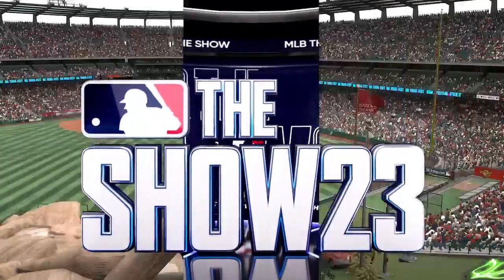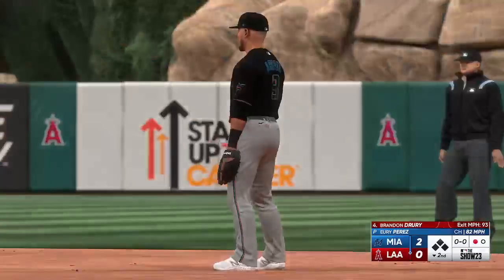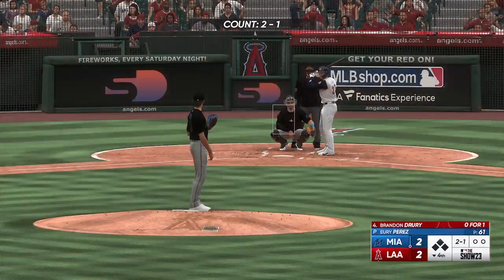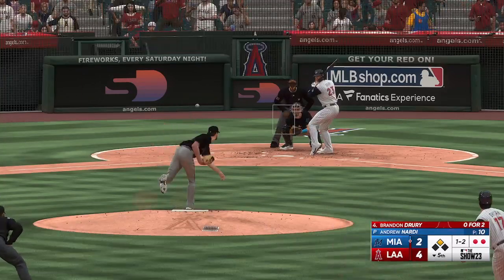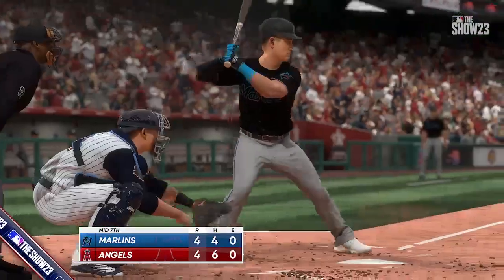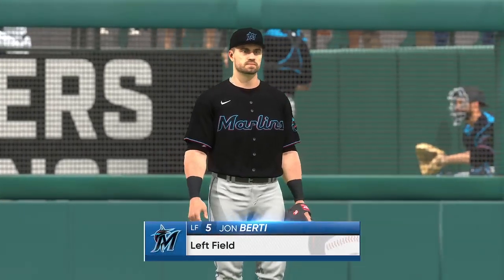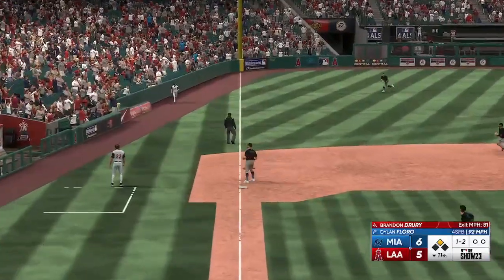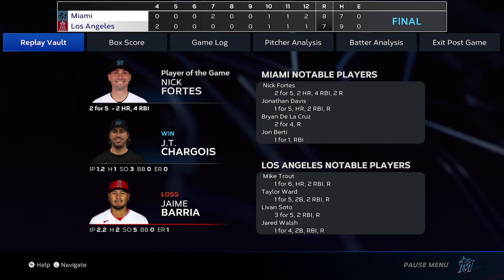MLB 23 The Show Miami at LA Angels of Anaheim Game 3